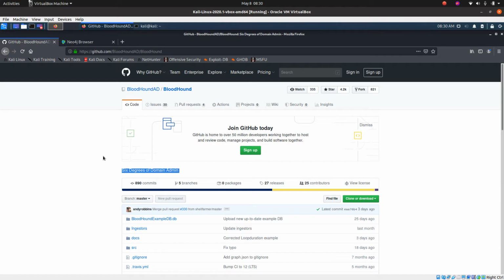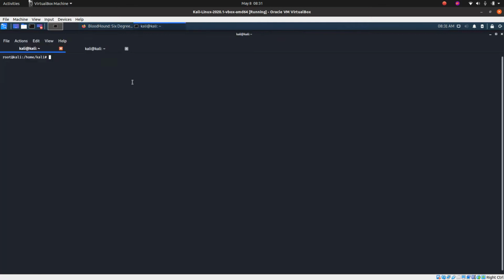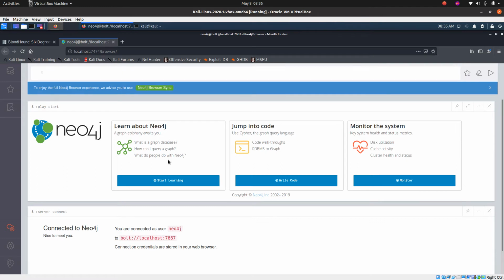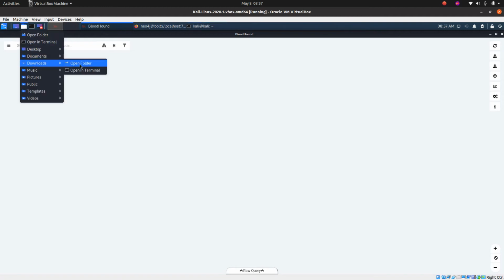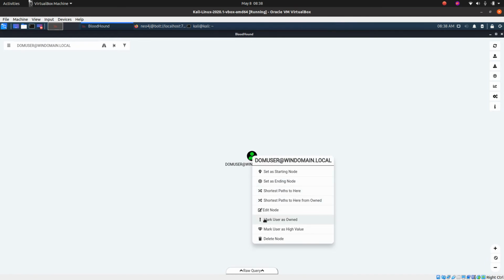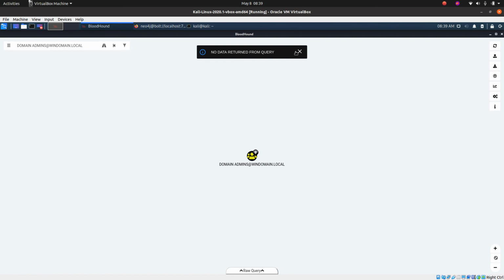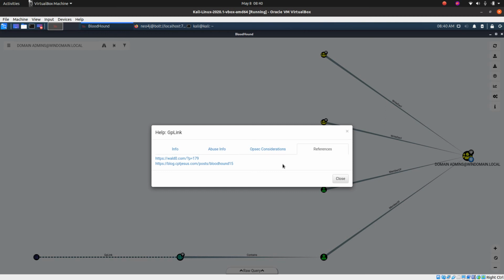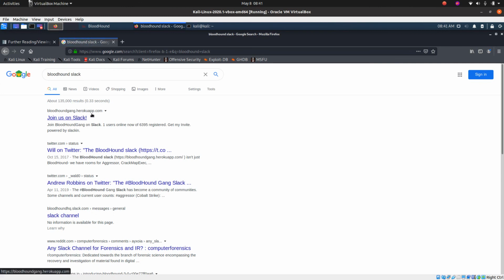Introduction to BloodHound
How to install BloodHound on Kali Linux, and basic usage.